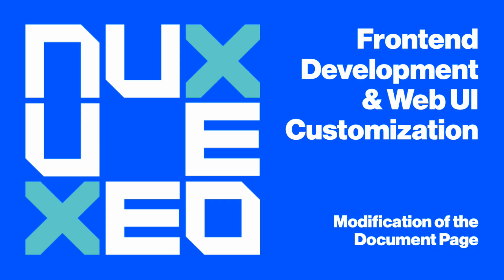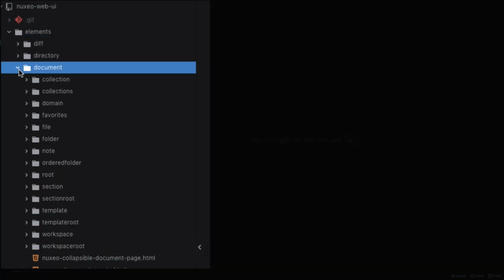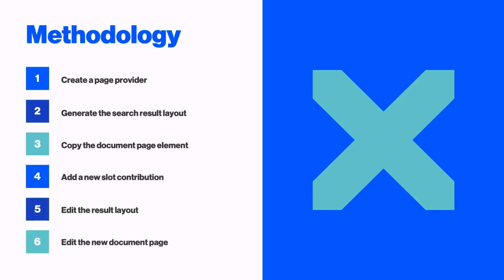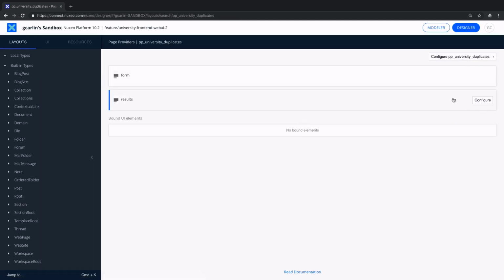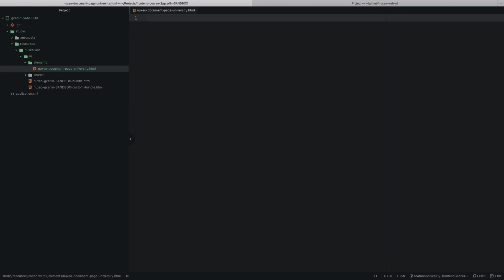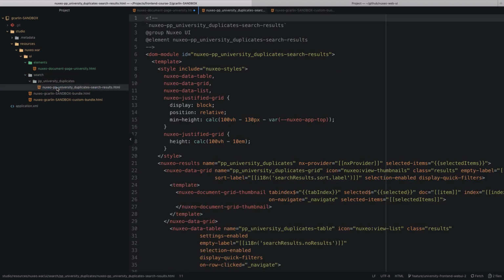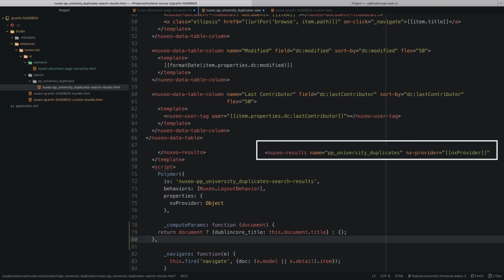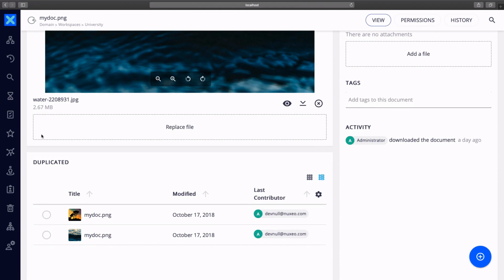Web UI Development (Nuxeo) #4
Nuxeo Frontend Development  - How to edit a document page.

This video to edit the existing document page in order to add a new information section displaying a list of document.